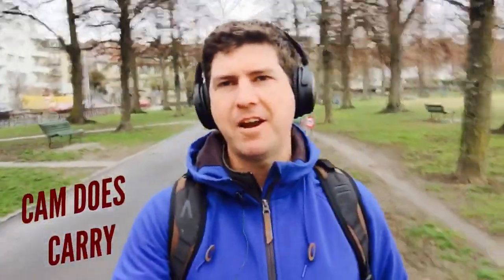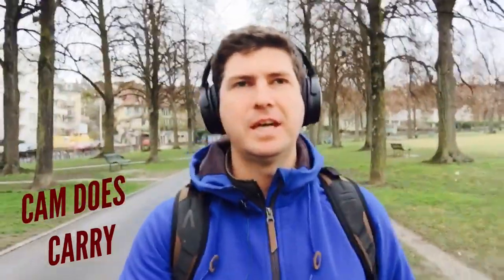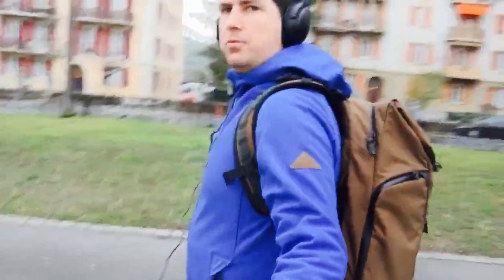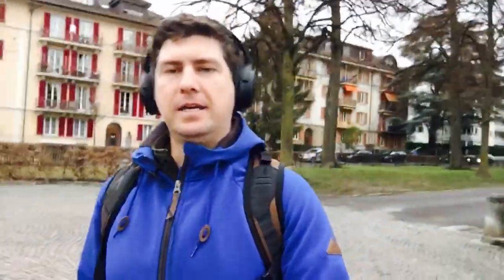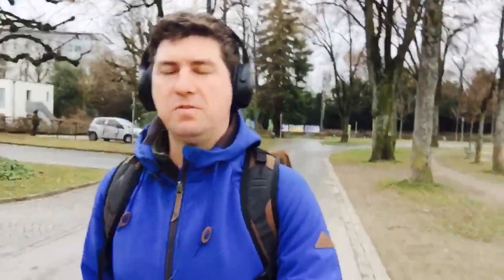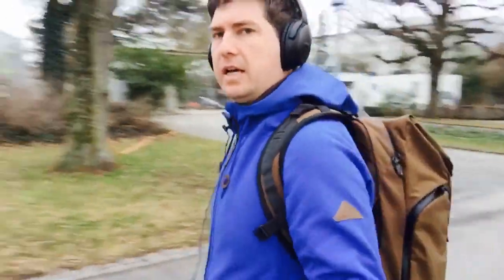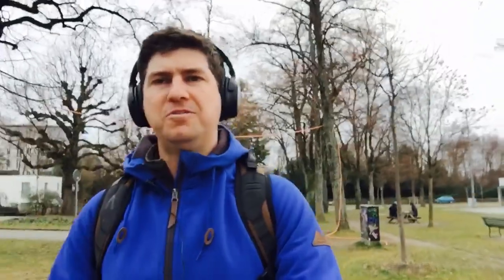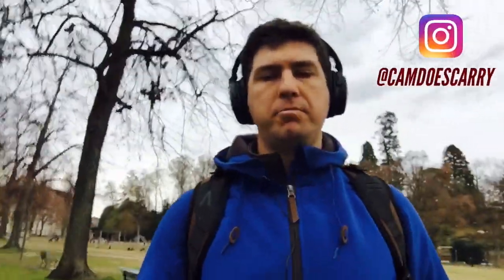A Walk in the Park - with the Boundary Supply Prima System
What is it about walking with in the park with a quality bag that makes me just want to ramble on about it?  This is very indulgent of me, but I hope you like it anyway.  If it’s not clear, I really like the Boundary Supply Prima System (and yes, let’s try and keep the politics of the issues around the delivery of the Errant Pack seperate...) - it’s just a really high quality bag that is enjoyable to use as a minimal one bag travel system, or a large EDC bag if that’s what you want/need. I am planning on a full review, but here is a bit of a taste!